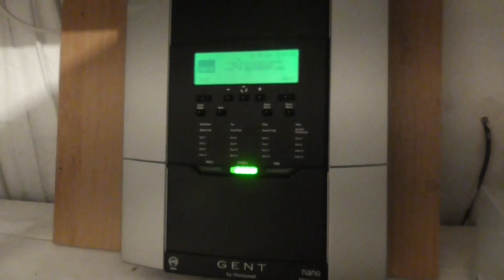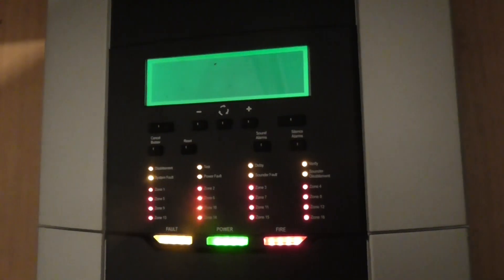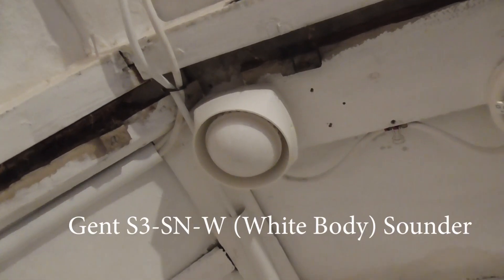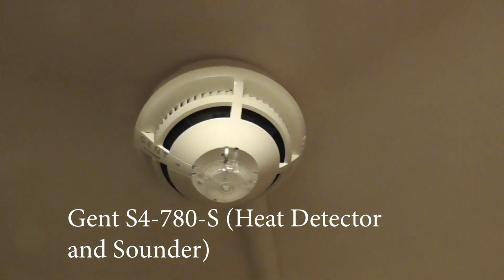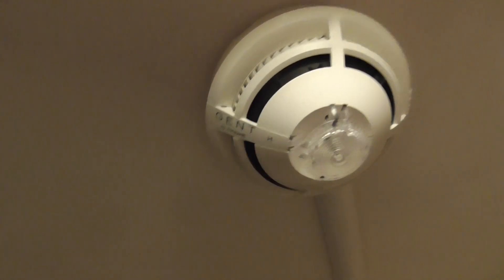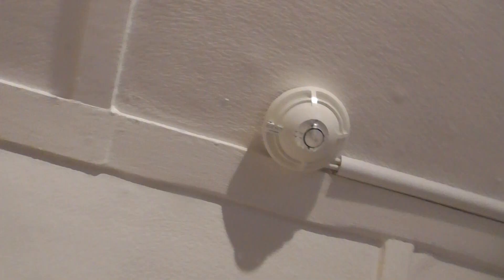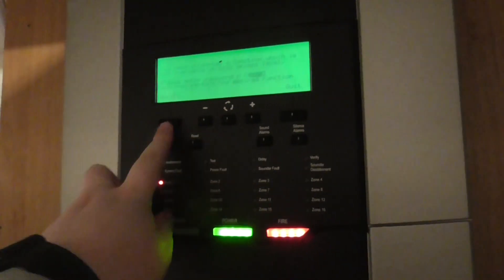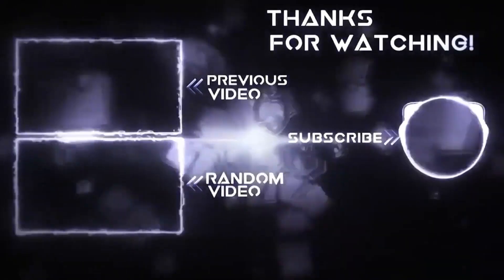Gent Addressable System Test 1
Gent has returned!!

Welcome to the first system test of the new Gent Nano Addressable system installed in the bedroom where I last had the SMS SenTRI system installed in.

Today I will be giving an overview and a first test of the new Gent Addressable system. I will be testing the call point and heat detector in this video.

Model numbers:

Call Points:
Gent S4-34805

Detectors:
Gent S4-711
Gent S4-720
Gent S4-780-S

Sounders:
Gent S3-SN-W (White Body) Sounder